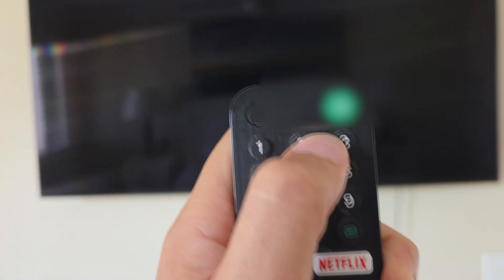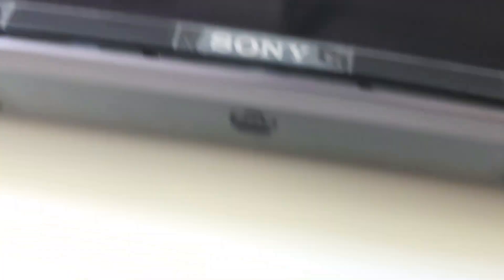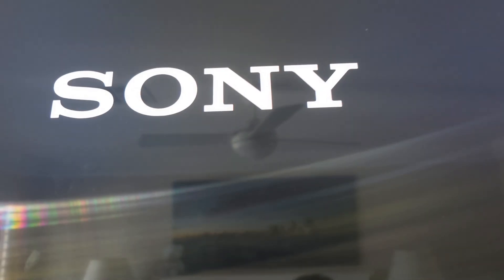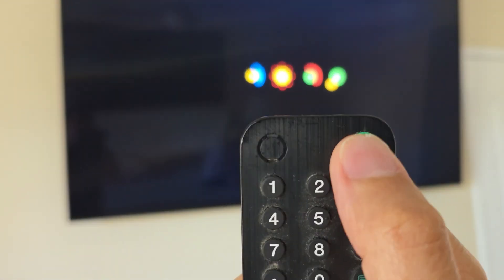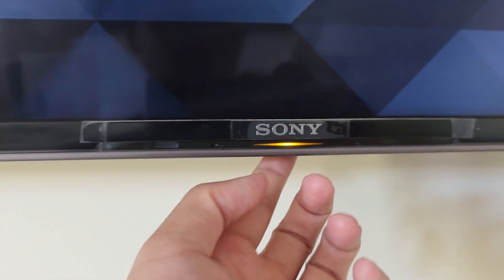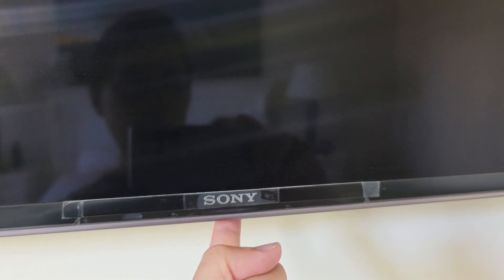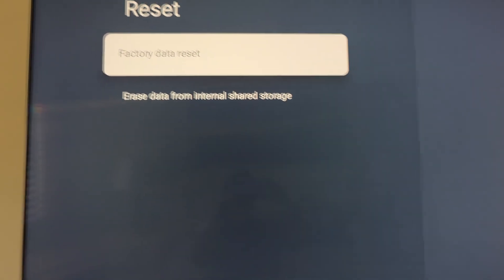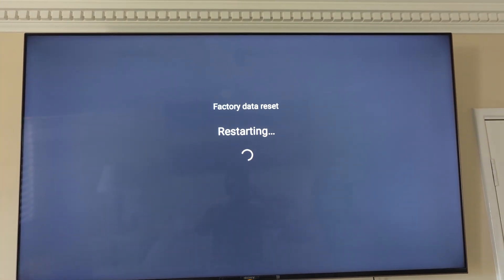How I Fixed My Sony Android TV Stuck on Logo Boot Loop!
Is your Sony Android TV stuck on the logo screen in an endless boot loop? This happened to my TV and I was devastated - but I found the EASY fix that worked in minutes! In this tutorial, I'll walk you through the exact steps to recover your Android TV using recovery mode and factory reset methods. No technical skills needed!

What You'll Learn:

Step-by-step boot loop fix process
Factory reset without remote control
Prevent future boot loop issues

This solution works for Sony Bravia, TCL, Hisense, and most Android TV models stuck on logo
screens.

iPhone 6 Plus: Solutions to Fix Apple Logo Stucked in Boot Loop